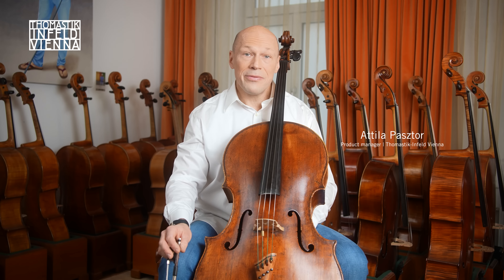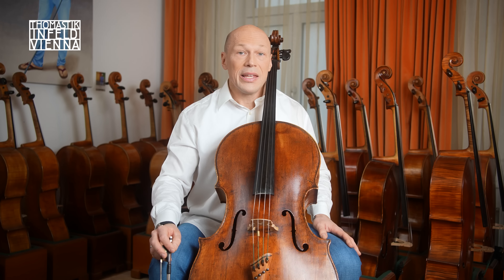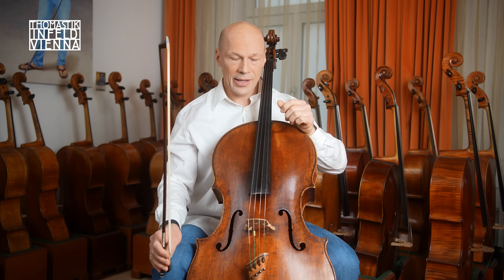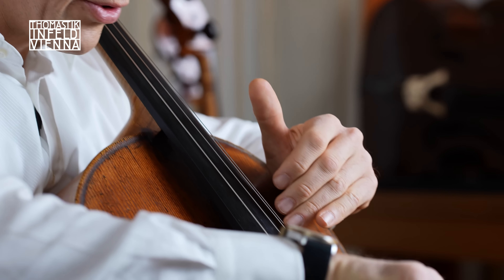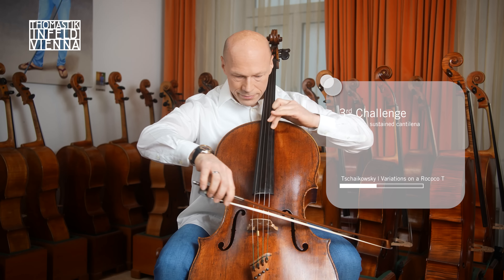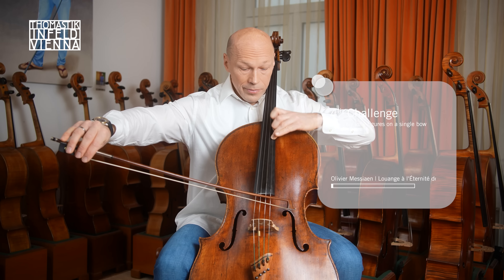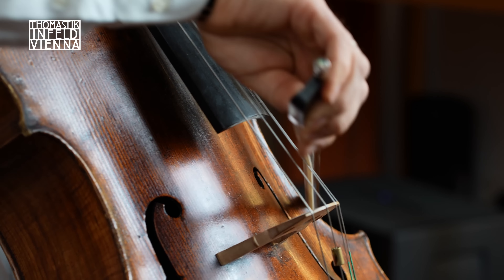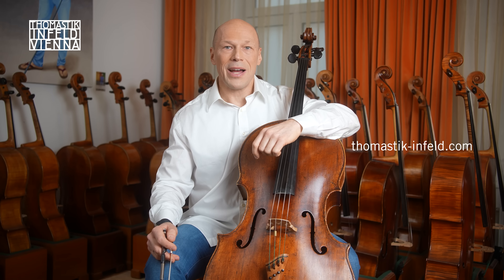Introducing RONDO® Experience for Cello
One string tackles five challenges! Cellist and product manager Attila Pasztor presents the new Thomastik-Infeld A-string RONDO® Experience.
RONDO® Experience NO.RO41XP is a very vibrant string and offers an exceptional amount of sparkle and overtone richness compared to the regular NO.RO41. It reacts even faster to bowing impulses from the right hand and at the same time produces a clear, distinct sound with minimum effort from the left hand. The string has 700g less string tension, but it is exceptionally powerful and creates a very compact sound despite a broad range of tonal colors, unlike other softer strings. However, unlike the standard NO.RO41, the sound density of the NO.RO41XP is lower. Even though it feels softer (than the NO.RO41), it offers a nice resistance. Compared to the NO.RO41, the NO.RO41XP is more sensitive to bow pressure and bowing speed, offering a higher capacity for modulation. Due to its forgiving character, the NO.RO41XP maintains contact close to the bridge very reliably even when the bow pressure is insufficient. Due to its even faster response (see NO.RO41), the Thomastik-Infeld RONDO® Experience NO.RO41XP allows impulsive interpretations and new playing experiences as a result.